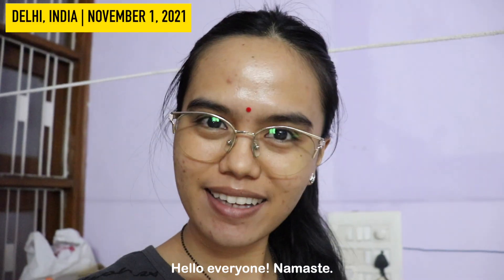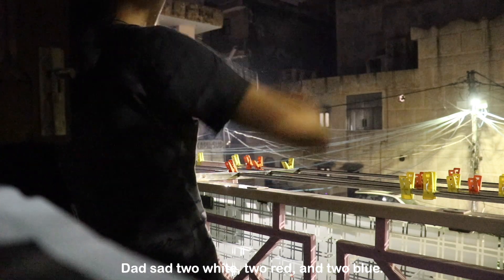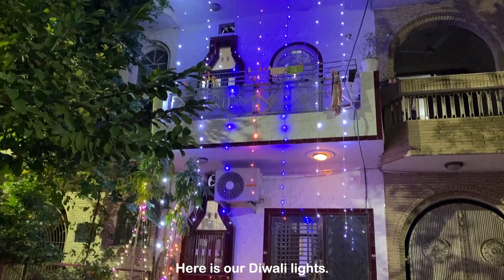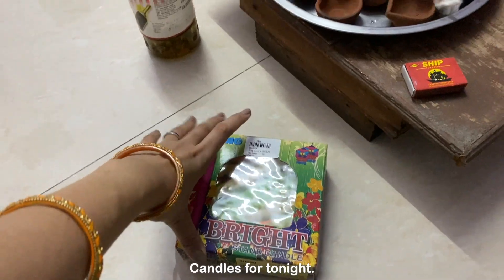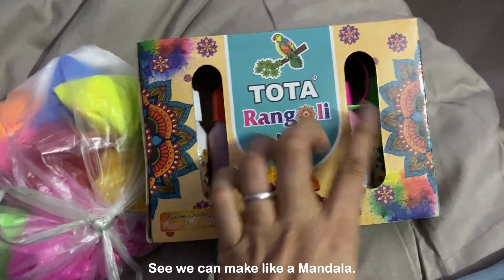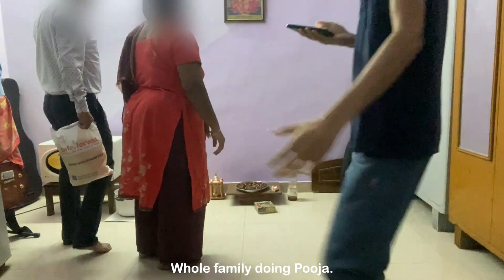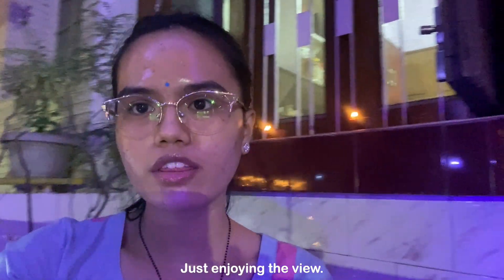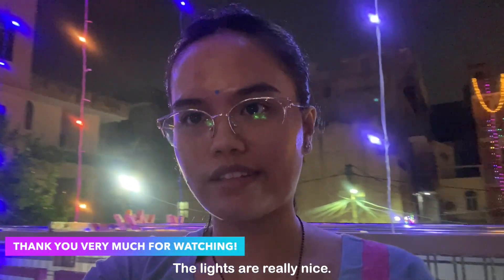MY FIRST DIWALI | DIWALI PREPARATION | CHOTI DIWALI | FIRST POOJA | Filipina Indian Couple - JaNin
HAPPY DIWALI EVERYONE! My first Diwali in India and I am very excited! This video contains our simple Diwali preparation. We insta lights on the balcony, I prepared Diya for the Pooja, we bought Rangoli colors, joined Pooja and put the Diya and candles outside the house. I am enjoying my experience! ☺️  I hope you enjoy it!

SCHEDULE:
We don't really have a schedule but we try to upload 2-3 times a week! Thank you so much for all of your patience and all of your support!

MORE:
What I'm currently reading = THE MONK WHO SOLD HIS FERRARI by ROBIN SHARMA, WE WERE LIARS by E. LOCKHART

ABOUT US:
Hello everyone. We are Jane from the Philippines and PJ from India. We are in a relationship since April of 2018. We met twice during our long distance relationship, first on November 2018 and second on November 2019 which we did our engagement with the presence of PJ's father. On May 2021, after more than 3 years, I am finally able to come to India! We had our civil wedding on June 2021 and our legal court marriage on July 2021. We are here to share our stories with you and my life as a Filipina living in India!

I just want to tell everyone that long distance relationship work if both of you do efforts and fight for each other. Not to mention, LDR needs a lot of patience! We survive long distance relationship! Everything is worth it!

Keywords: Filipino in India. Filipino Living with In-Laws. Filipina in India. Filipina Living with In-Laws. Pinay in India. Pinay Living in India. Buhay sa India. Filipino Indian Couple. Filipino Indian LDR Couple. LDR Survivor. LDR. Life in India.